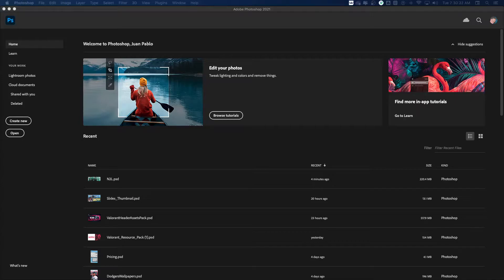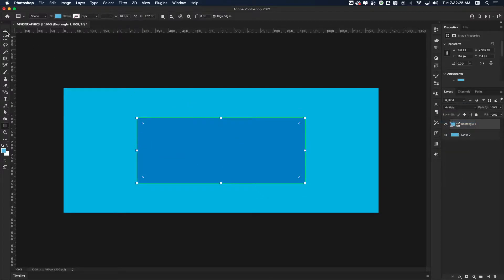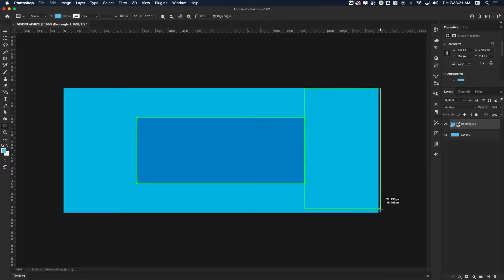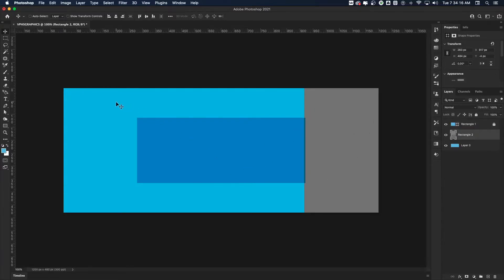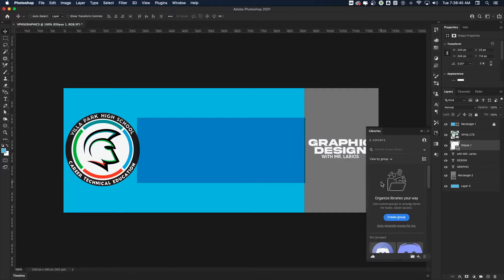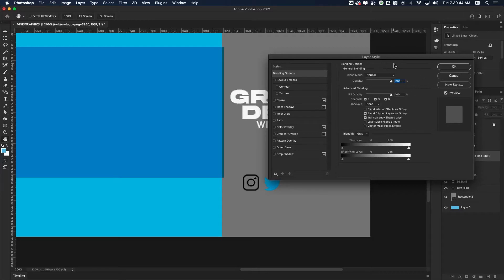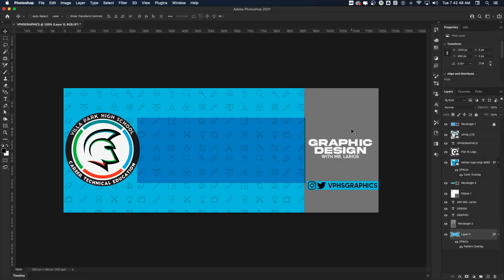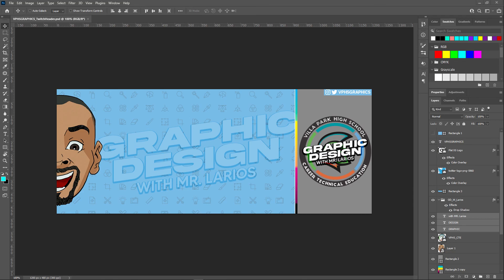How To Design A Simple Twitch Banner/Header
In this lesson, I walk you through some basic Photoshop steps that will help you  to create a header for a twitch profile.